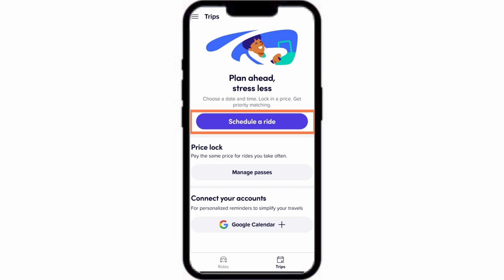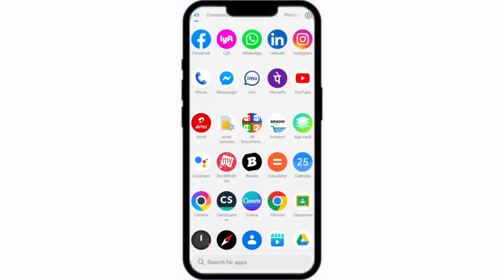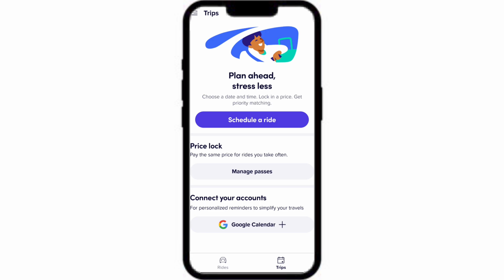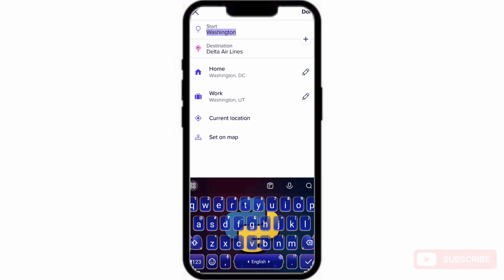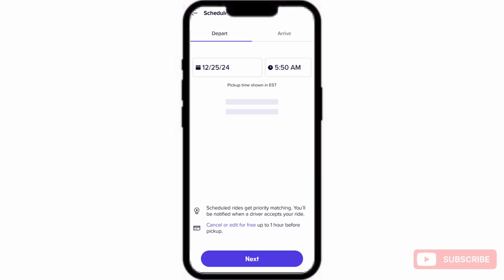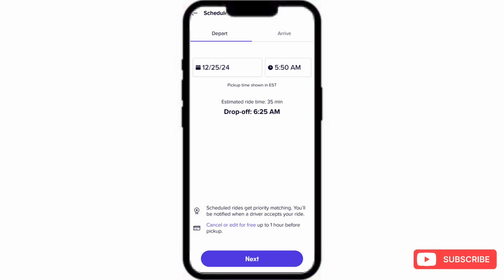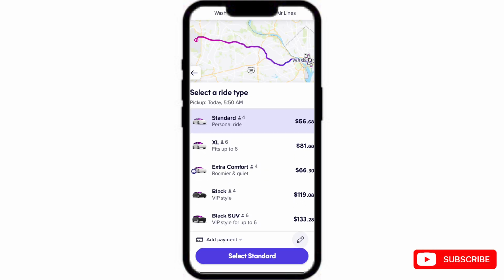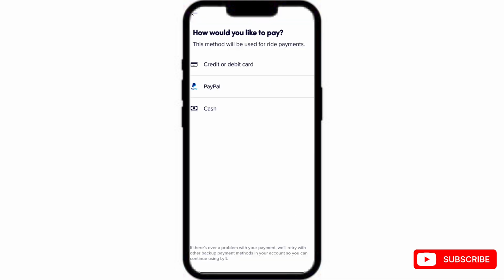How to Schedule a Ride on Lyft | Step-by-Step Guide for Stress-Free Travel!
Learn how to schedule a ride on Lyft in just a few simple steps! 🚗✨ Whether you're planning for an early morning trip, an important meeting, or just want peace of mind, scheduling your Lyft ride ahead of time is easy and convenient. Follow along with this step-by-step guide and never stress about last-minute rides again!"

🔑 Steps Covered in the Video:
1️⃣ Open the Lyft app on your phone.
2️⃣ Enter your destination in the "Where to?" box.
3️⃣ Tap the "Schedule" button (look for the clock icon).
4️⃣ Select the date and time for your ride.
5️⃣ Choose your ride type (Standard, XL, or Lux).
6️⃣ Confirm your scheduled ride and you're all set!

Why Schedule a Ride?
Scheduling a Lyft ride is perfect for airport trips, special events, or early morning commutes. It ensures a ride is ready for you exactly when you need it.

💬 Got Questions?